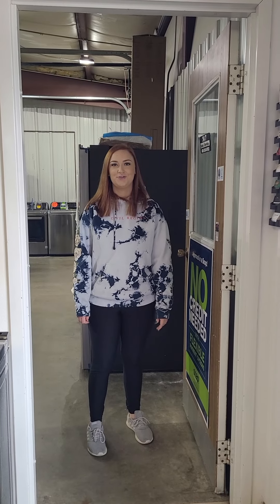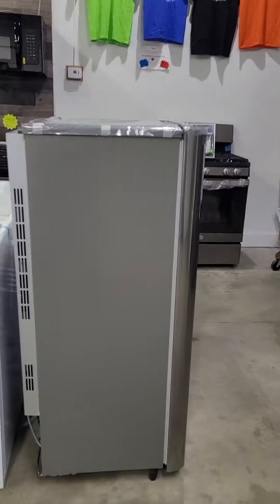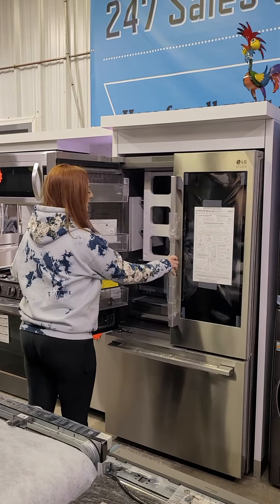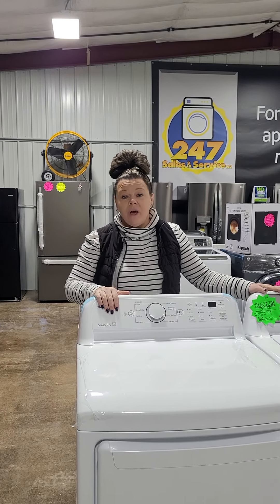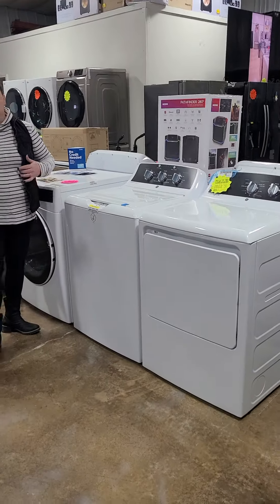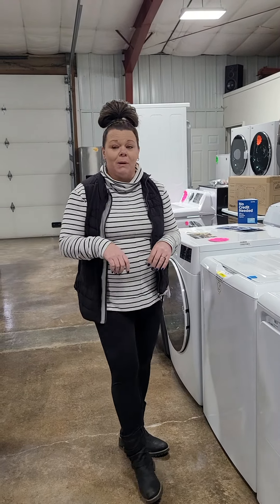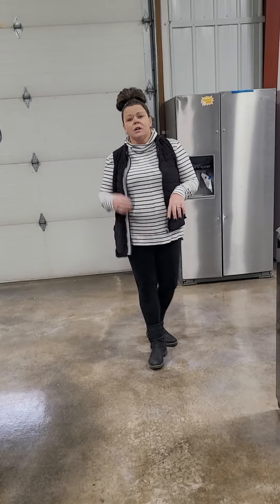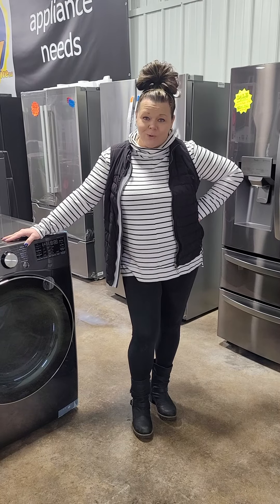February 16, 2022